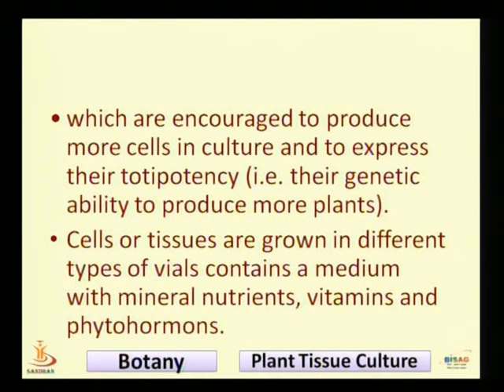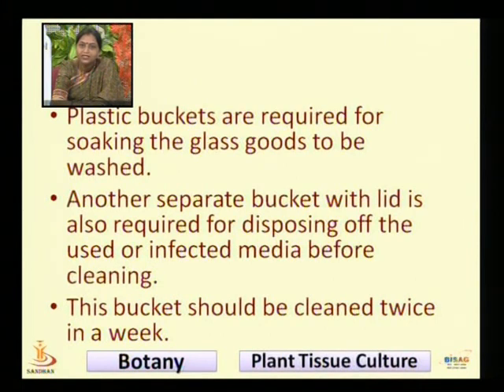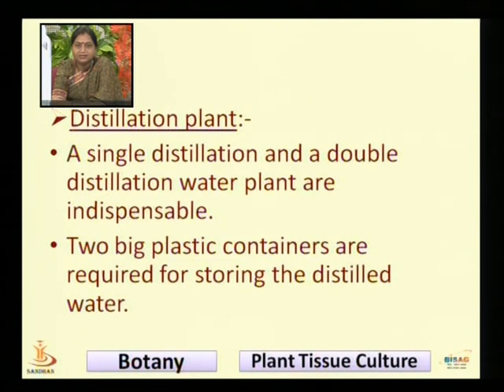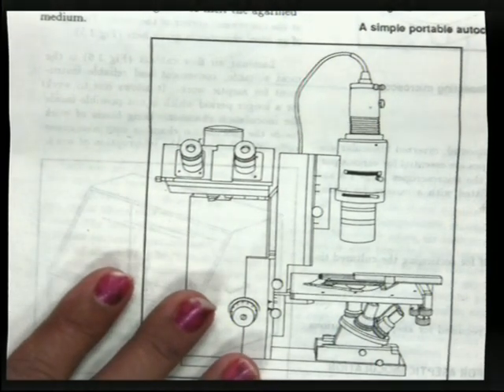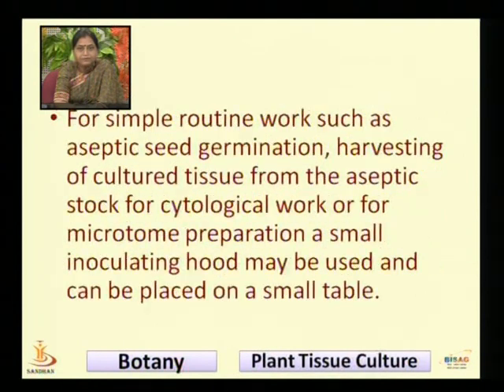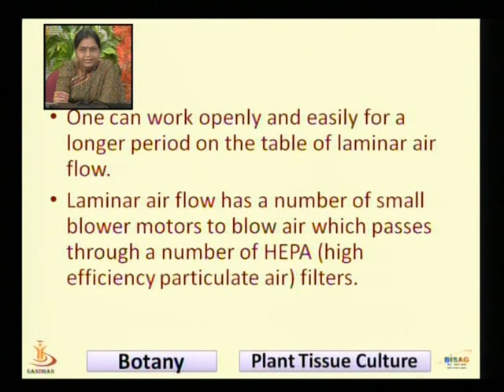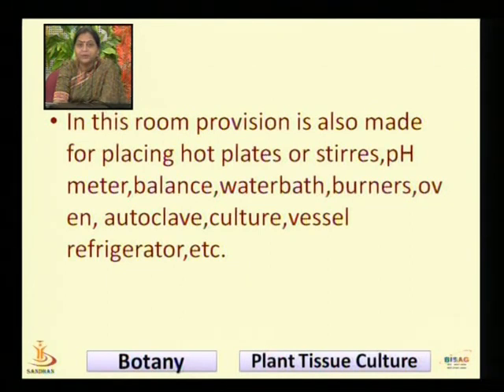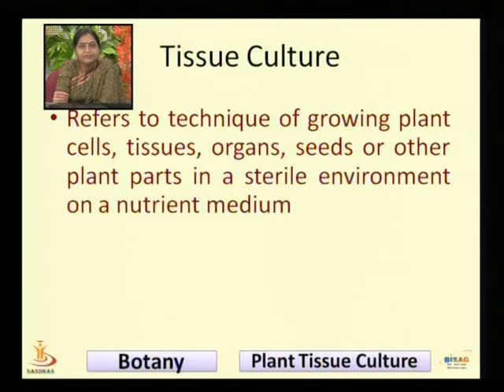Plant Tissue Culture: Tools & Technique Part 1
Subject: Botany

Gujarat